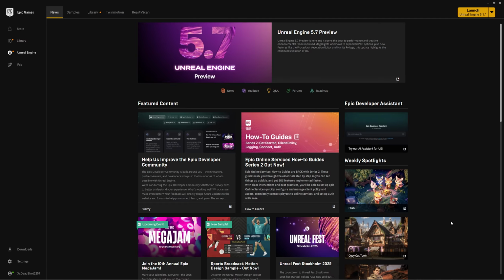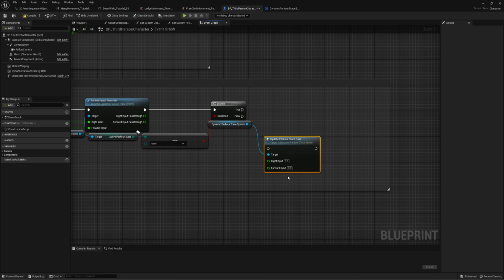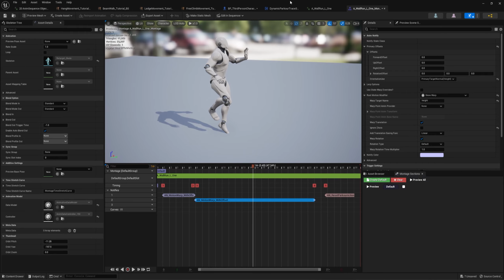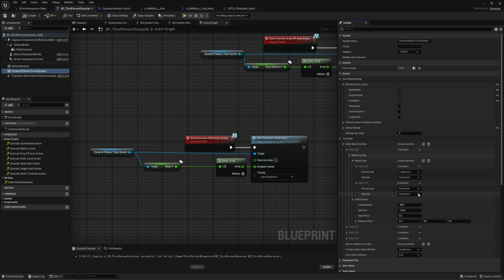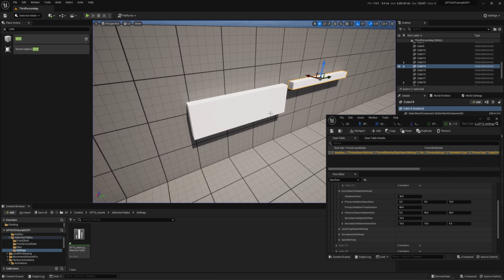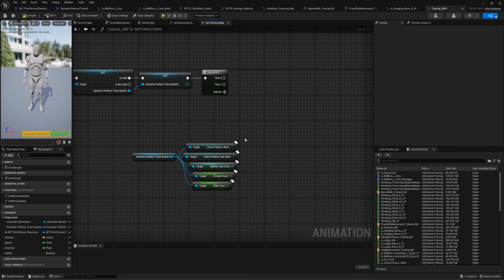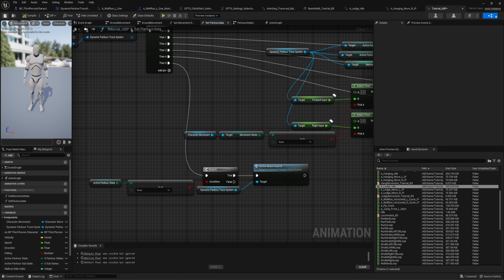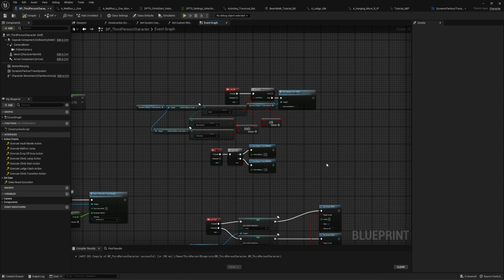DPTS V3.0 Tutorial: P4 Initial Climb Setup (UPDATED)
Hey everyone! After almost a year I have finally completed the Dynamic Parkour Trace System V3 and in this video I will be covering how to set up climbing, and how the new tag system works, as well as covering the basic ABP set up for various climbing functionality that comes shipped with the asset

    Link to Anims Used throughout series

- Parkour Animation Pack (Used for majority of actions displayed)

- Climbing Animation Pack (Used for free climb ABP movements)

- Ultimate Traversal Animation Pack (Used for beam walk ABP movements)